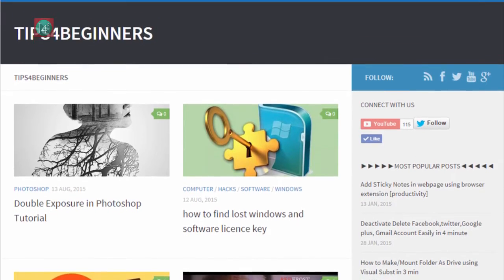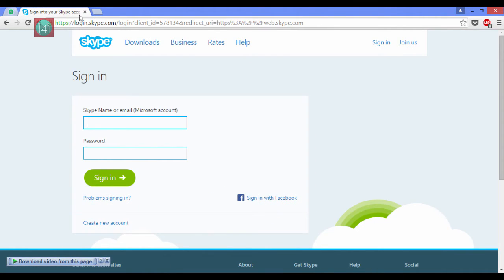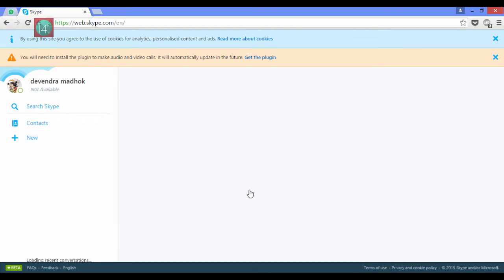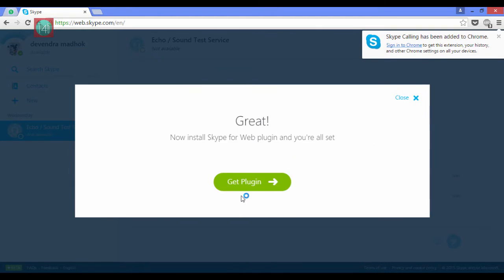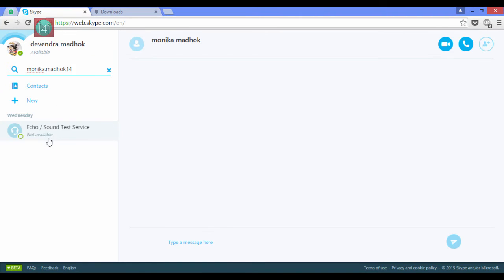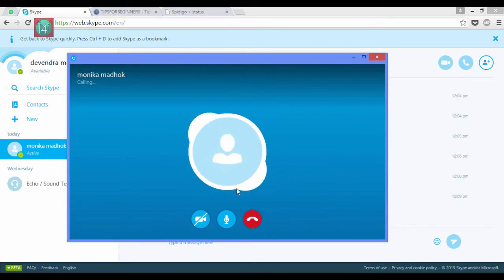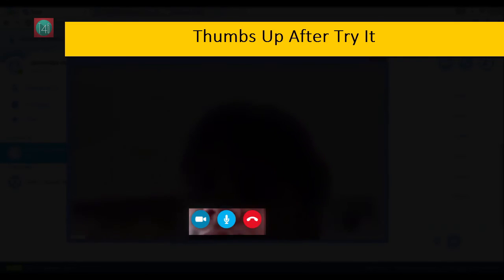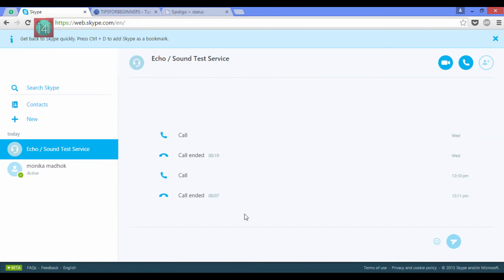How To Make Free Skype Calls | Video Calls Without Software Using Browser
Make Free Skype Phone Calls | Video Calls Without Installing Skype Software using Your Browser. Its little Trick That Make Easy way to Using Skype On Web And Also Given link For Using Whatsapp From your Browser

👍 If you found this video useful, give it like (other whatsapp video in description latest)
STEP BY STEP GUIDE GIVEN BELOW ▼▼
1. login on skype using your Microsoft account
2. then install skype calling extension on your browser
3. then install calling plugin MSI on your system
4. after your web.skype.com work like software so no need to install skype software.